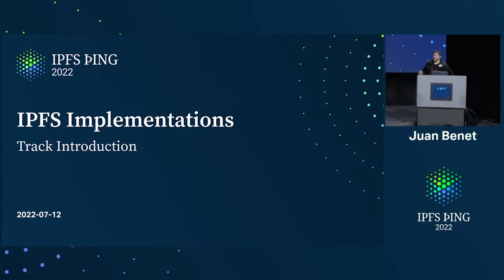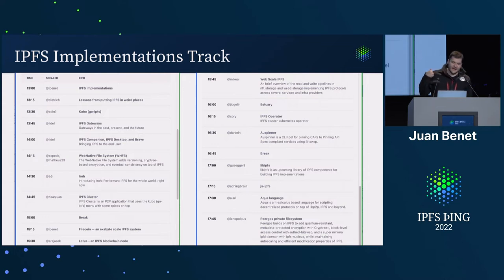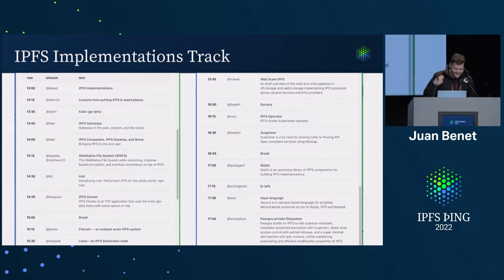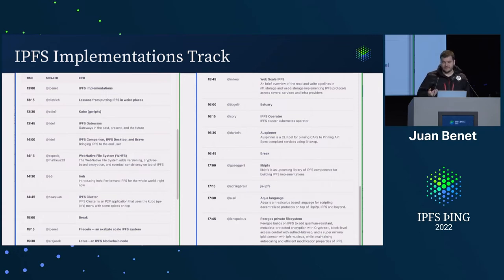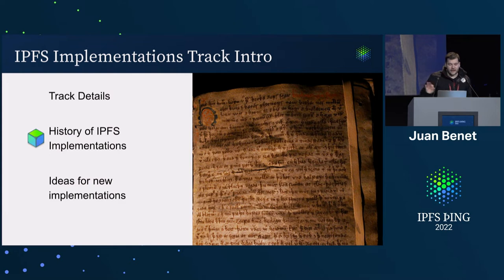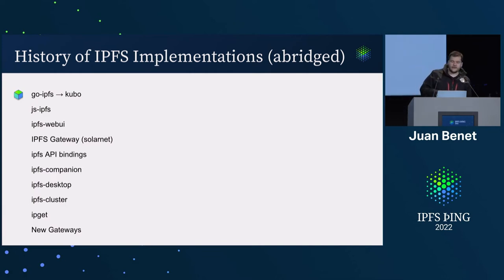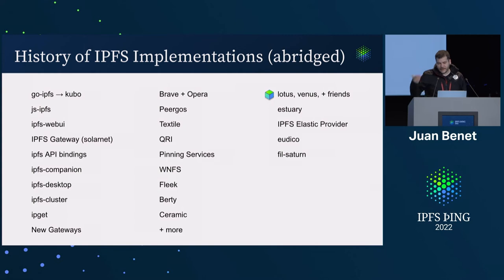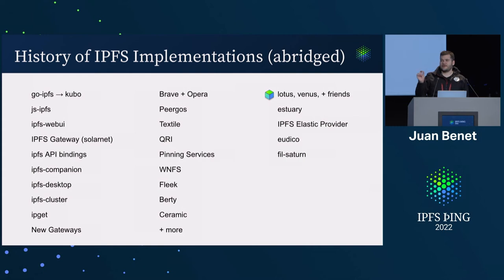Track Intro, History, & New Ideas - @jbenet - IPFS Implementations